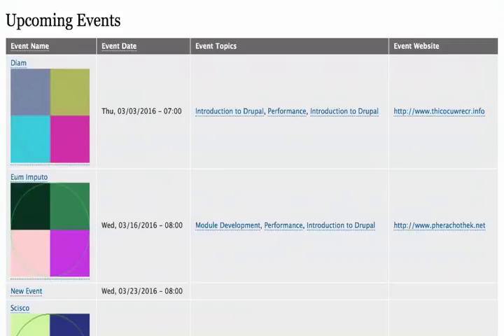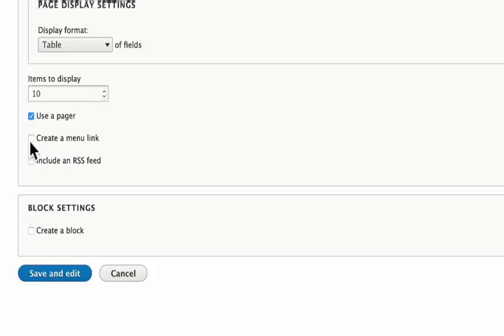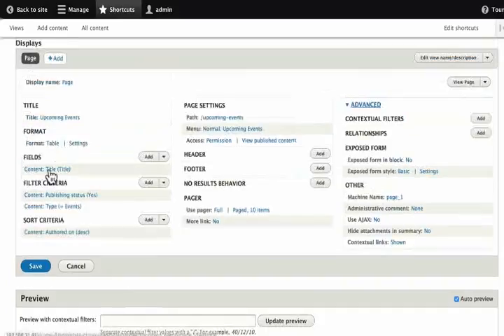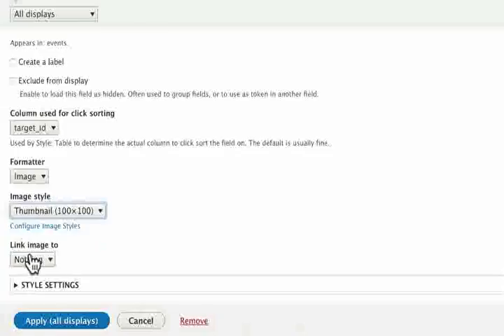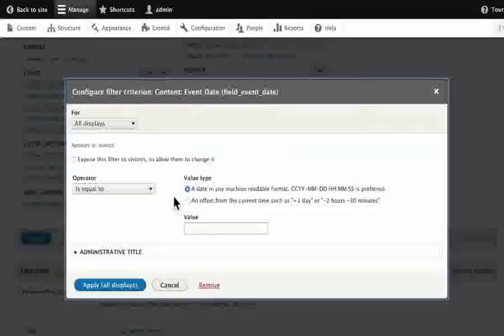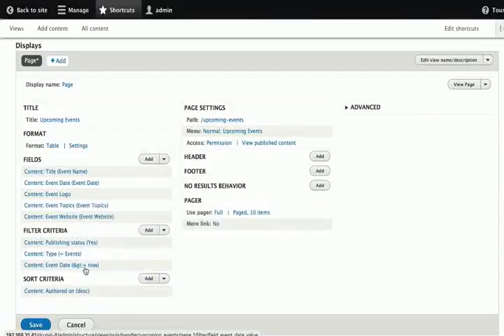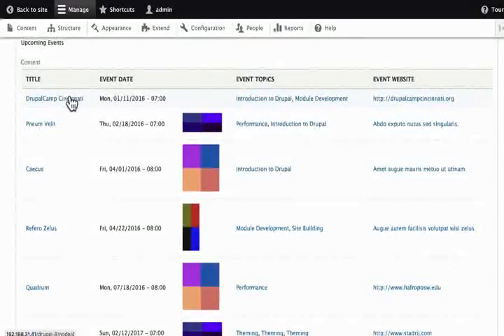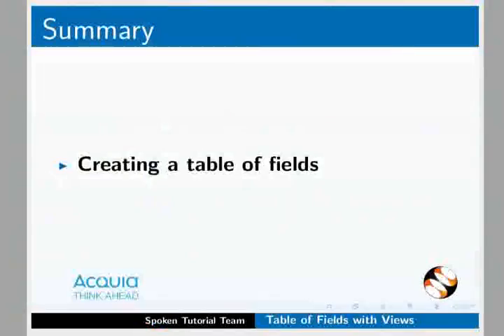Table of Fields with Views - English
- Displaying fields in a table
- Setting up "Display", "Format", "Fields", "Filter", and "Sort"
- Explaining how to display only the upcoming events
- Explaining how to sort fields